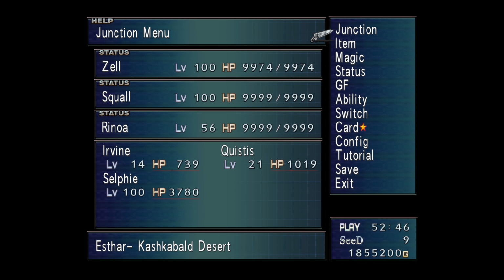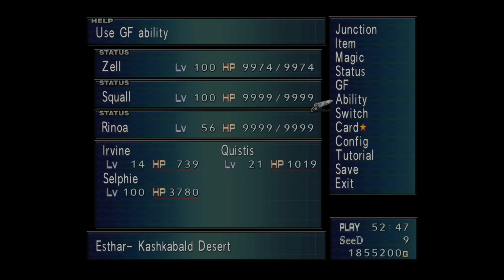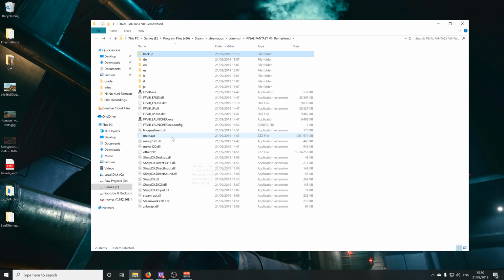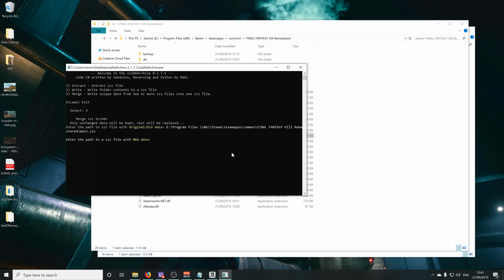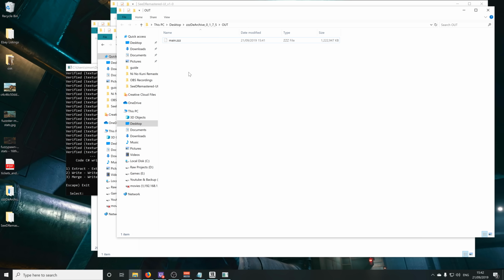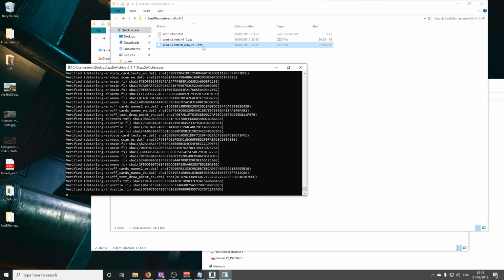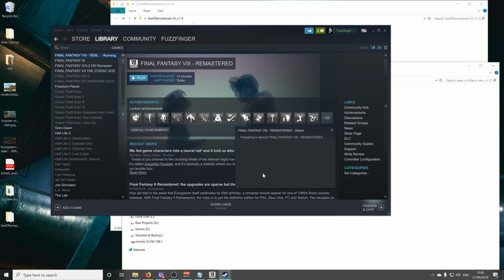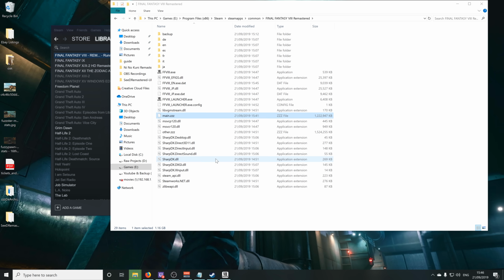Fans Remaster Final Fantasy 8 Remastered! Mods Setup Tutorial - Part 1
Final Fantasy 8's modding community have been working hard for many years so it was only a matter of time before FF8 Remastered joined in the fun! Thanks to the work of folks like Mcindus and Sebanisu, we now have the means to begin improving the look of the game while keeping the Remastered imrpoved character models.

Today I will be showing you how to install Seed Remastered, which changes (and in my opinion drastically improves) the in-game interface and menus with new icons and extras. Other graphical mods are popping up now too so let me know if you want to see a part 2!

I am very sorry but I can not respond to messages requesting alternative download links. If the links provided in the above forum threads cease to work, please inform the mod authors so they can fix when possible.

Fuzz